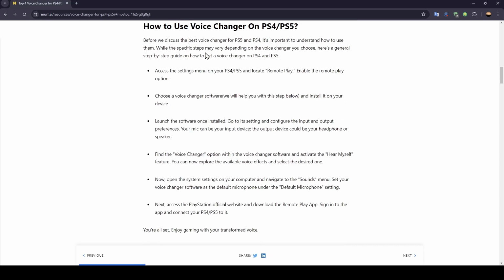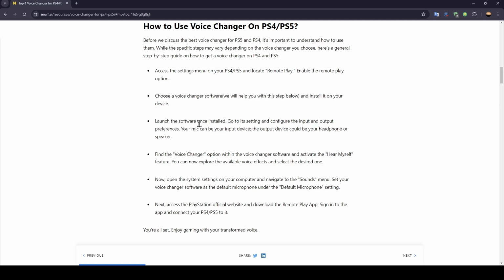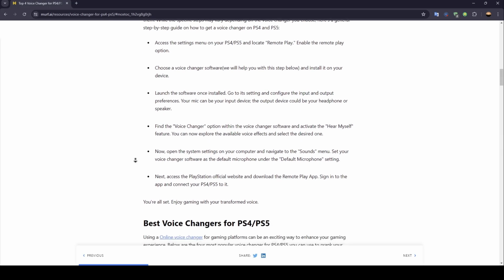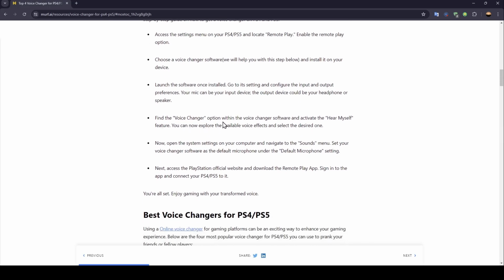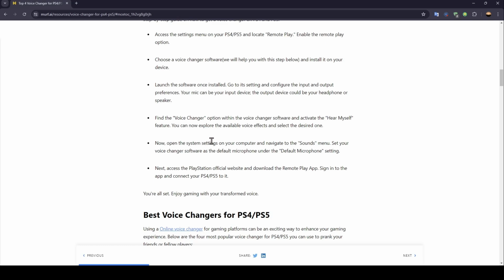How To Put A Voice Changer On PlayStation 5 Tutorial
Today we talk about put a voice changer on playstation 5,voice changer on ps5,how to get a voice changer on ps5,ps5 voice changer